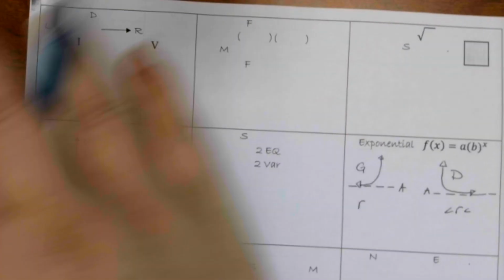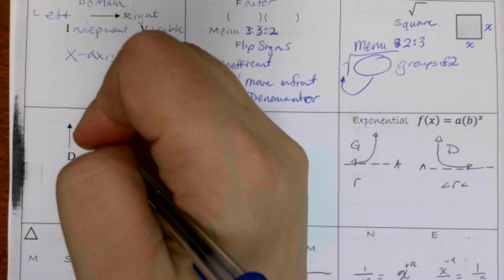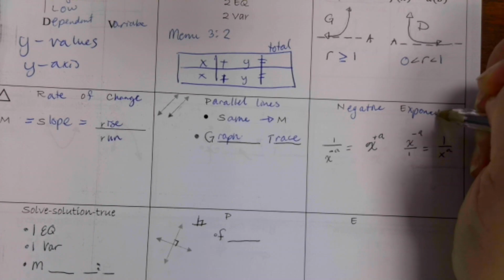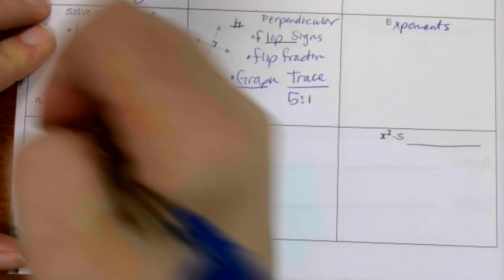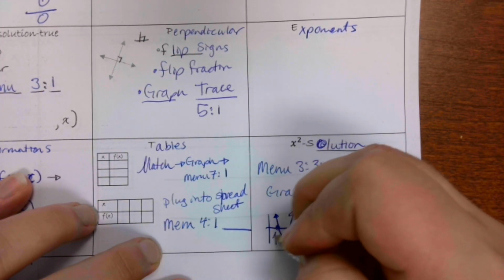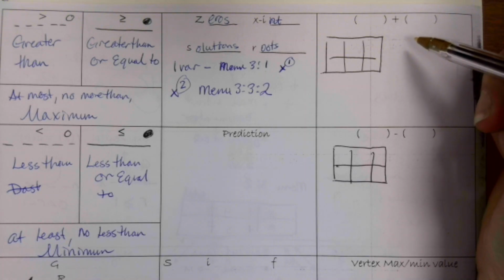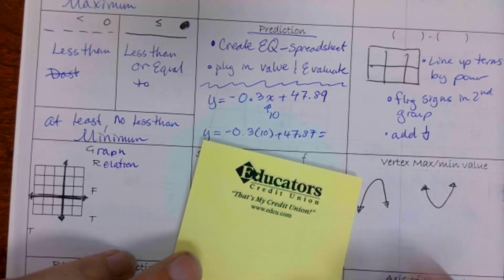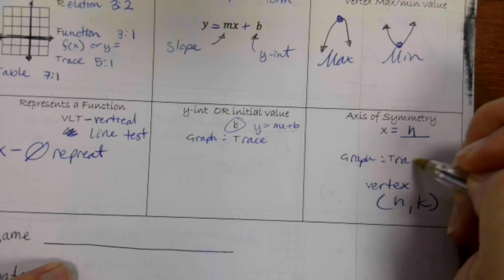Graphic Organizer for STAAR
Practice Graphic ORganizer for STAAR